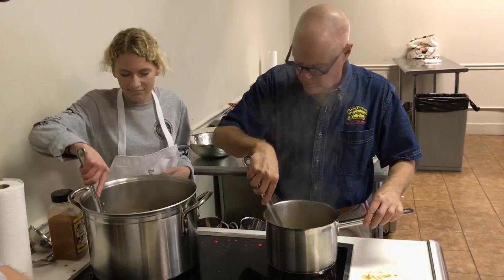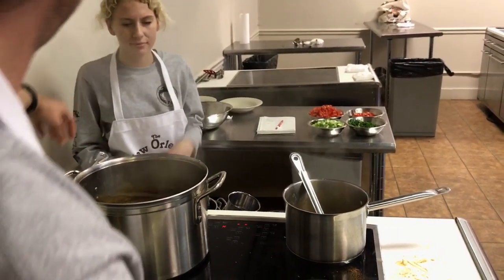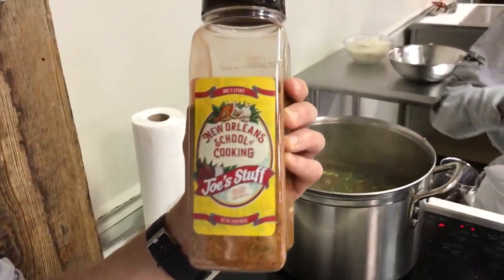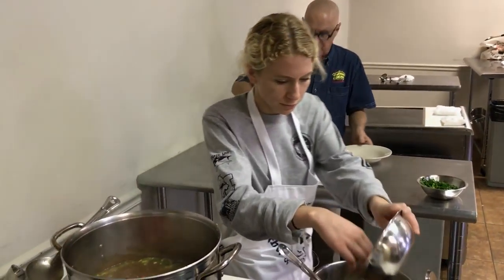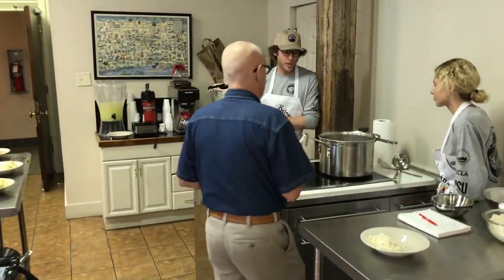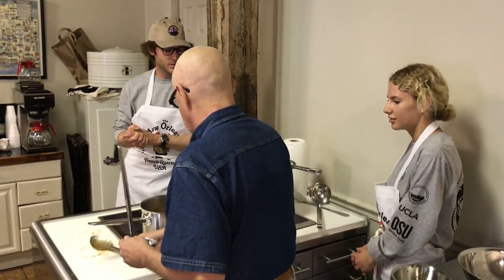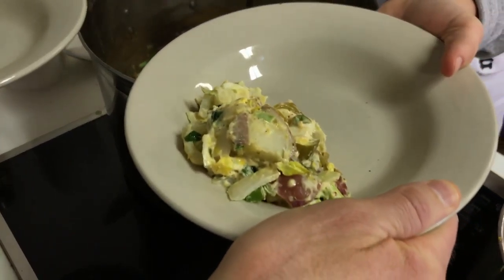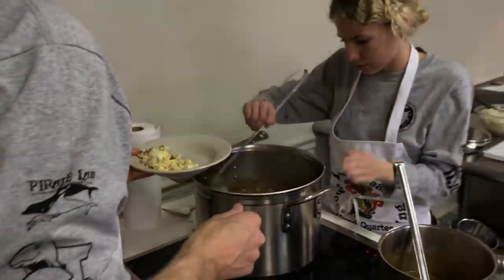NOSC 2018 Seafood Gumbo